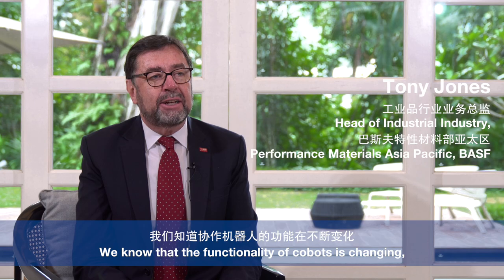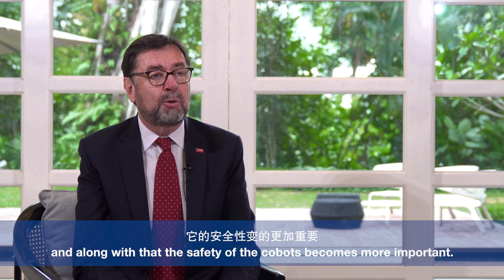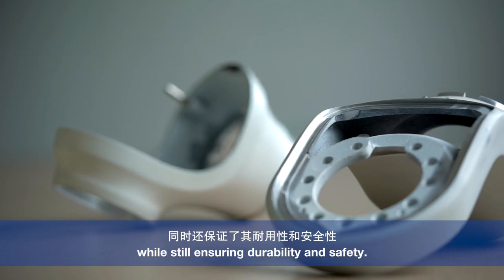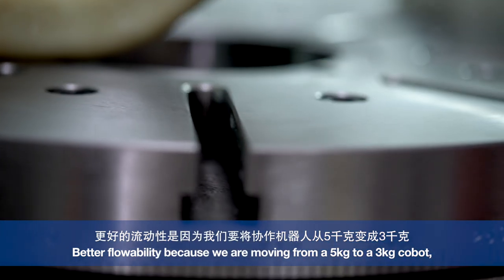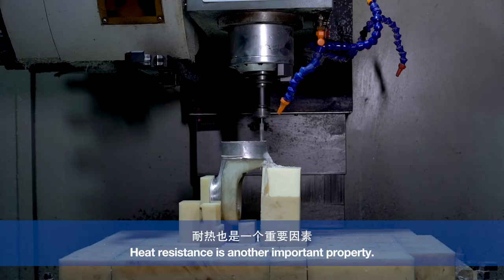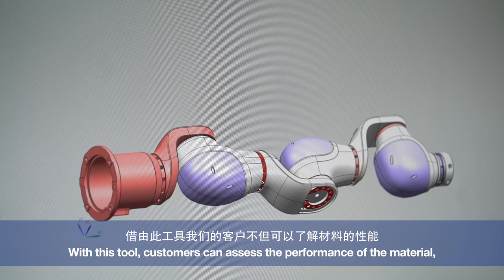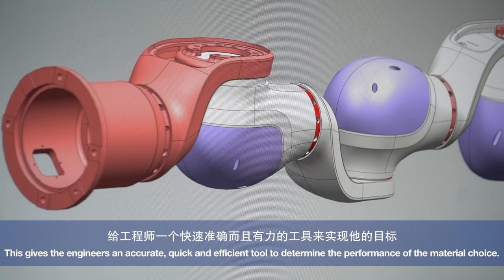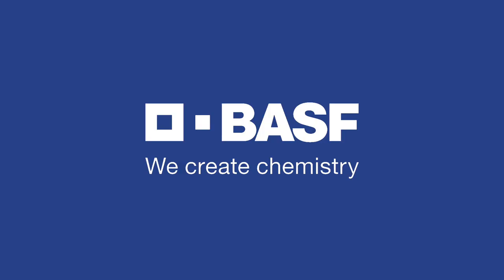PlasCobot – A next-generation collaborative robot (collaboration with SIASUN Robot)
BASF’s solutions in both the cover and skeleton of SIASUN Robot’s next-generation collaborative robot, or “PlasCobot”, enable greater mobility, energy efficiency, design freedom and safety in tandem with the growing need for flexible manufacturing. The new PlasCobot also shows how smaller and more modular cobots can maneuver well in tight spaces. As plastics are moldable, material usage can be optimized to reduce the cobot’s size further.